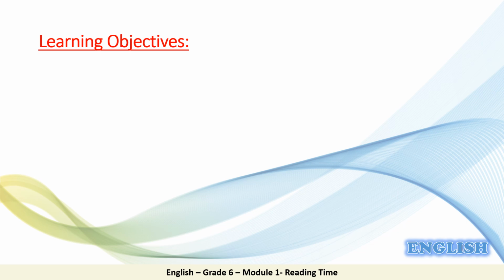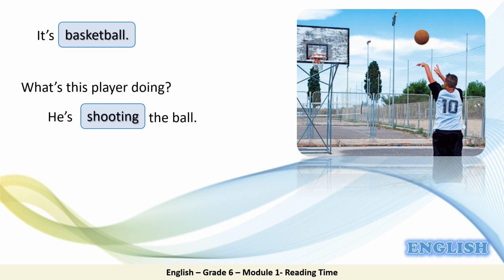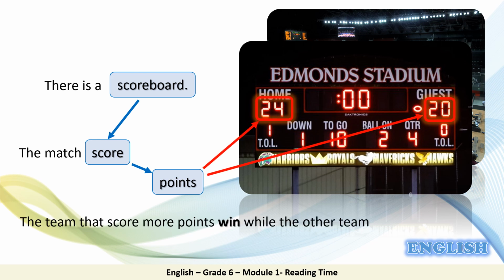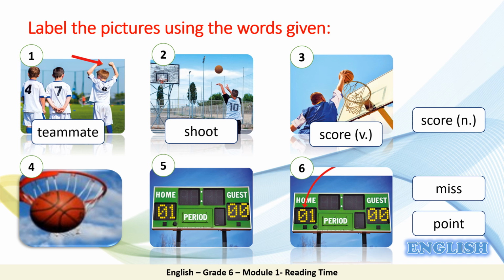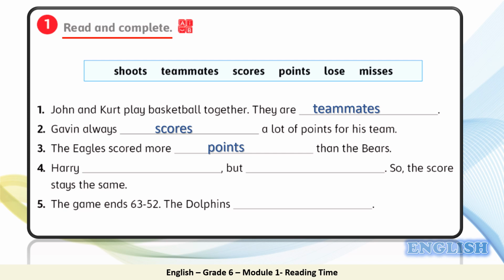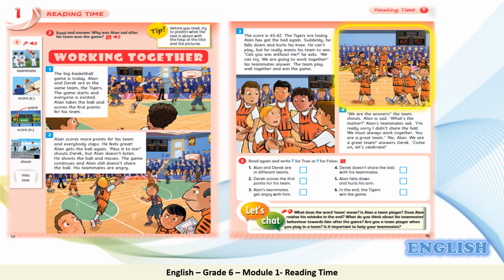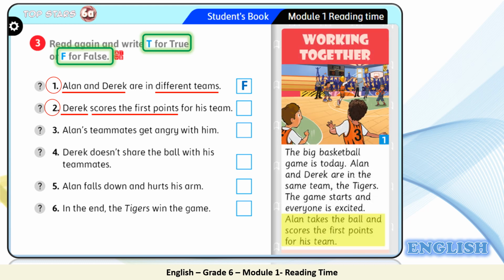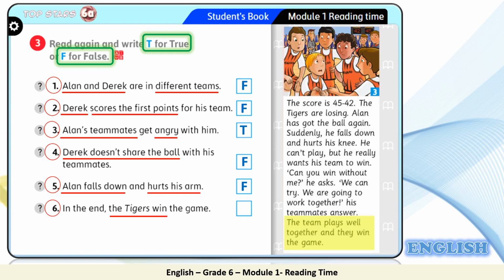Grade 6 English Module 1 Reading Time